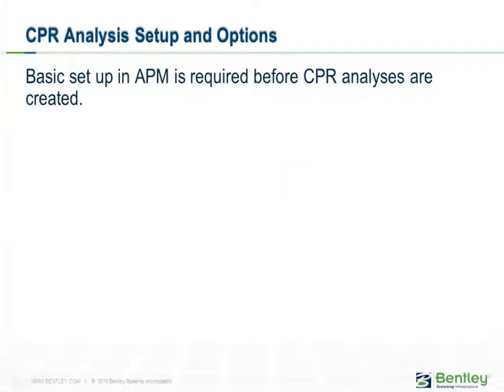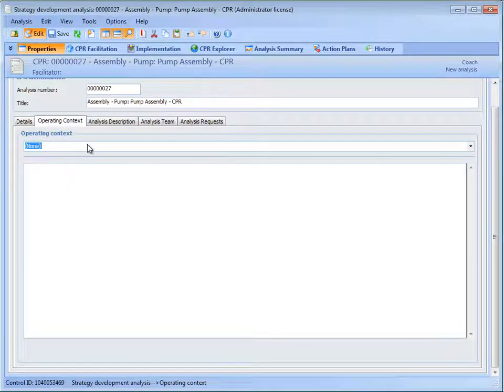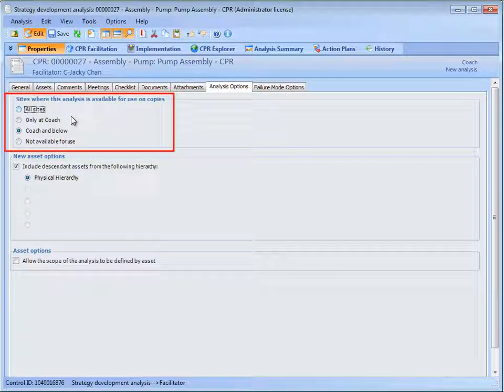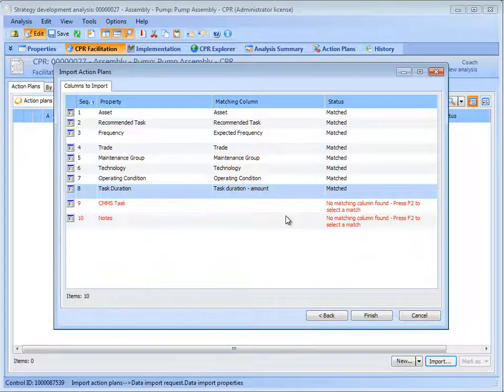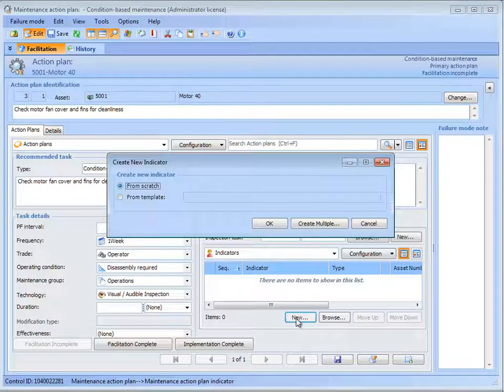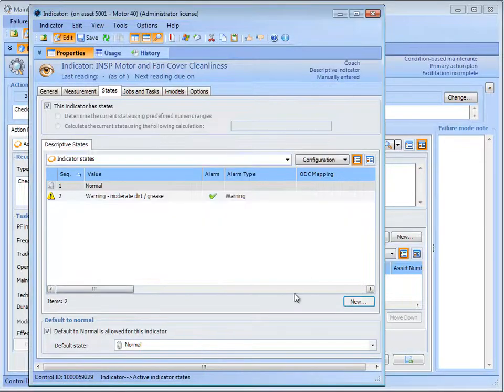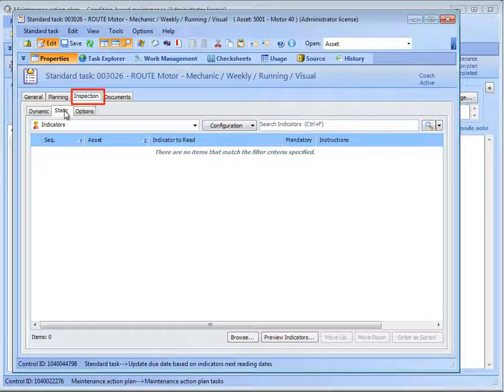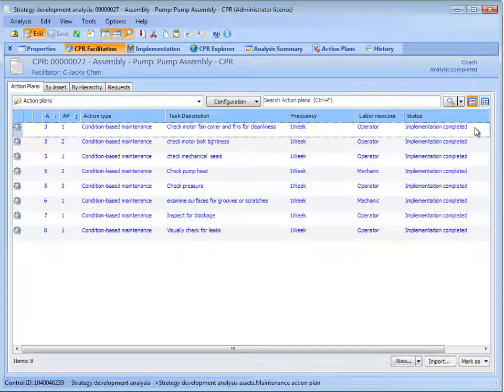SD 5 1 Create Current Practice Review APM R7 3